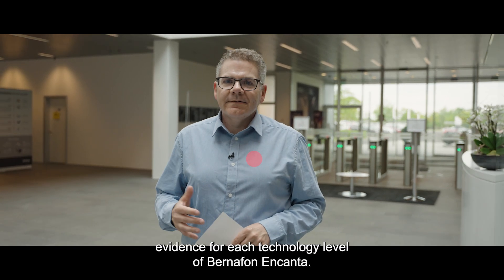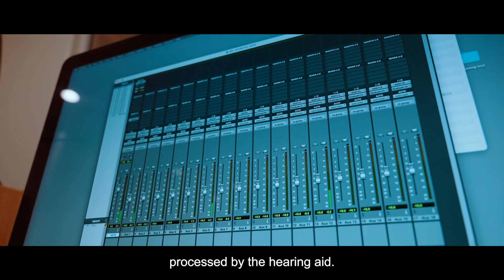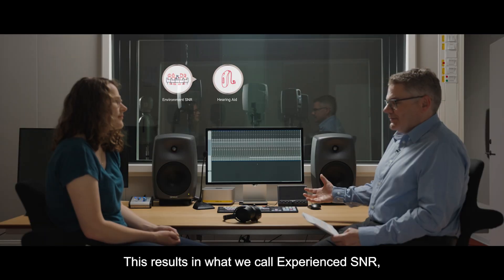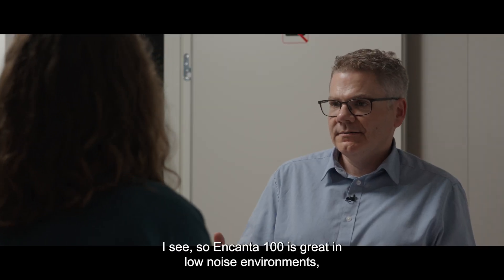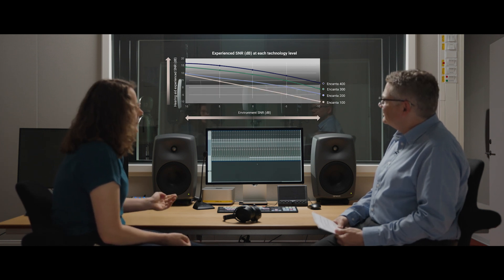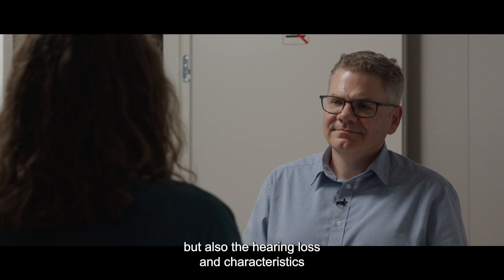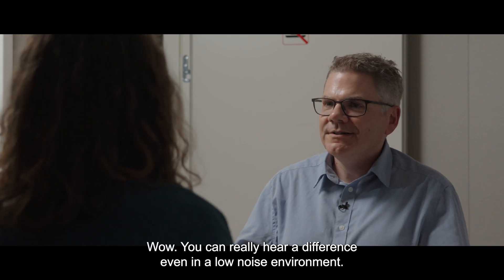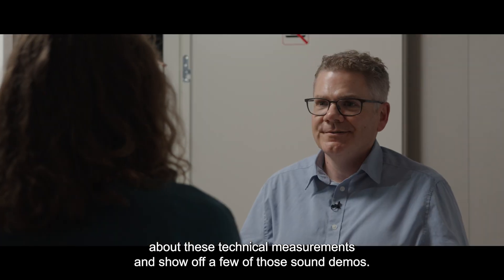Bernafon Encanta Speech Clarity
A video providing an overview of the technical measurements obtained for all four Bernafon Encanta technology levels and what those measurements show us.